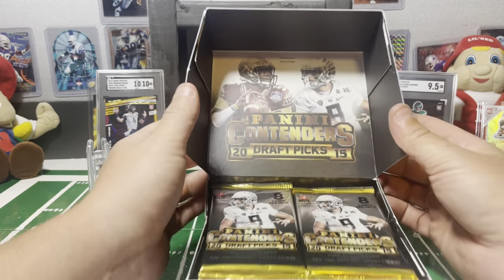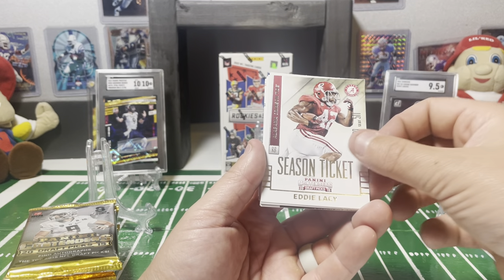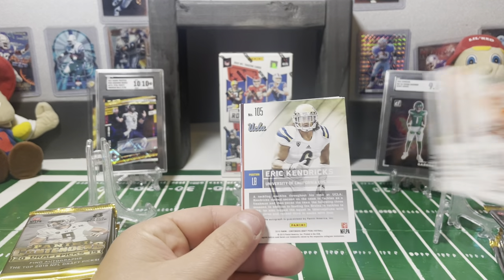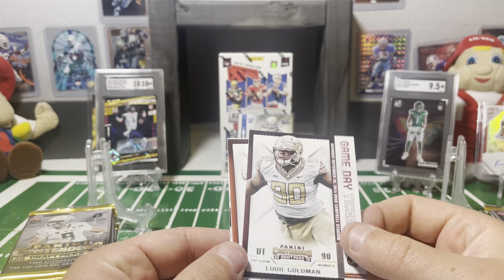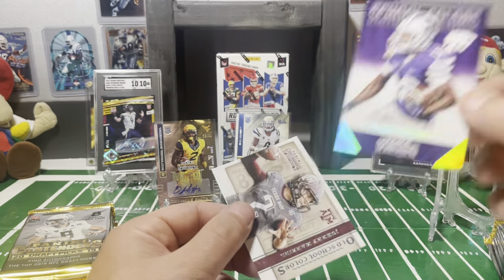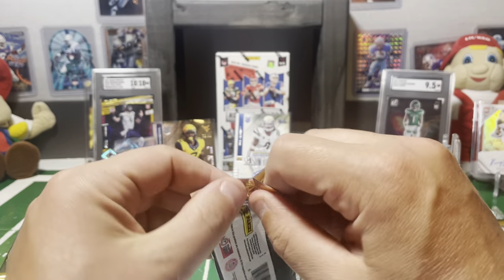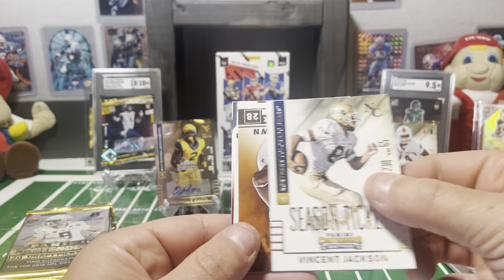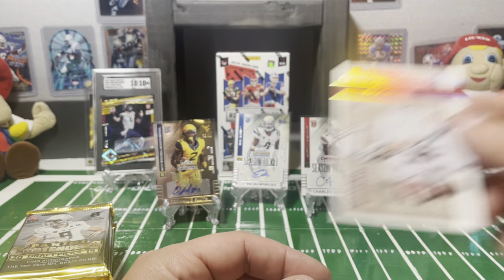2015 Contenders Draft Picks Hobby Box! Bonus Auto but still tough product.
Not a real desirable product,  but lots of cards and 5 Autos make it a fun rip.  This box ended up having 6 autographs and overall was still a bust.  Got this box for around $100 to chase some Geno Smith rookie autos.  Contenders isn’t my favorite product and give it a shot for such a cheap price.  As we all know cards are getting expensive so will take some older cheap boxes when I can.